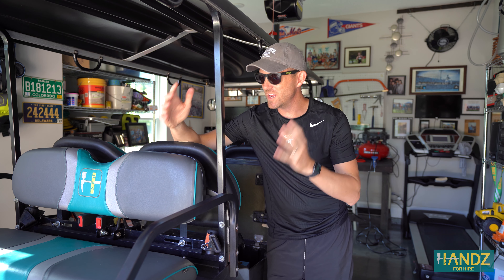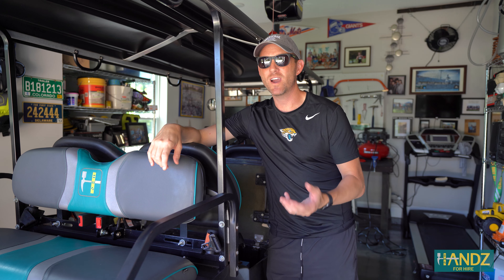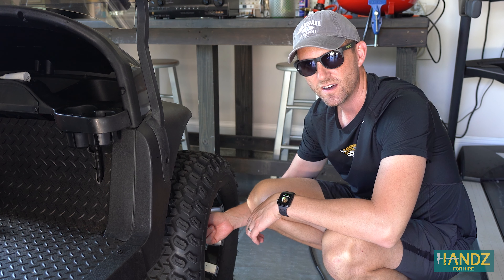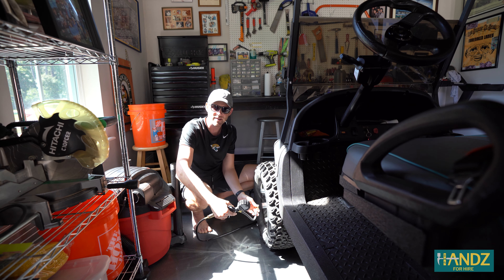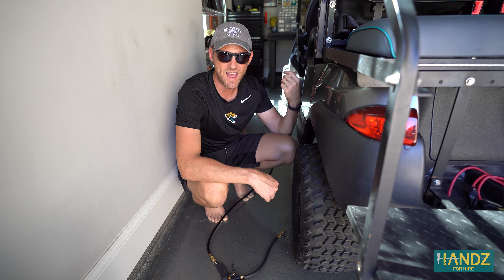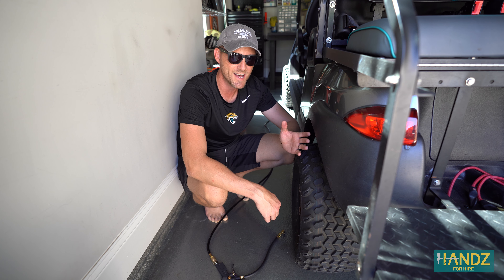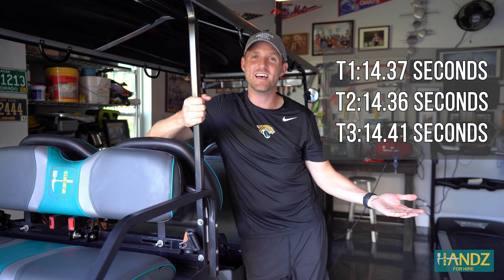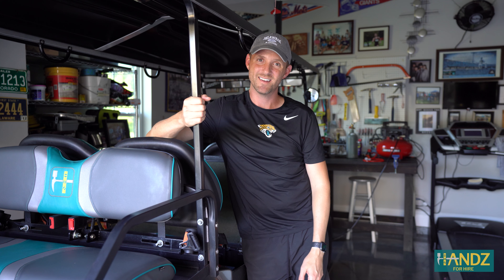Should I have Lead Acid or Lithium Ion Batteries in my Golf Cart?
This is the big question in my area, lithium ion or lead acid for my golf cart? In this video we explore the pros and cons of each and run a cart speed and acceleration performance test using both types of batteries on the same golf cart!

Supplies You May Need:
Portable Air Compressor
Digital Tire Inflator

Equipment I use to make these videos:
Sony Alpha a7III
Sony FE 16-35mm F2.8 G-Master Lens
FEZIBO Electric Height Adjustable Standing Desk
K&F Concept Professional Camera Tripod
Lilliput A7s Full HD Monitor with 4k Camera Assist
NP-F550 RAVPower Battery Charger (Lilliput Monitor)

Aputure AL-MX LED
Aputure MC LED
Smallrig Camera Cage
Smallrig Top Handle Grip
Smallrig Side Handle Grip
USB Charger RAVPower 60W 12A